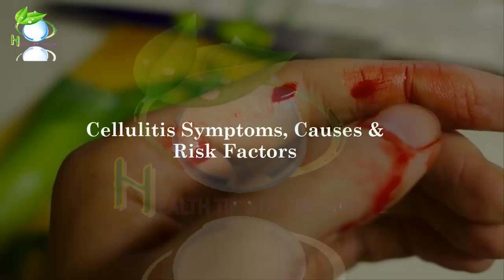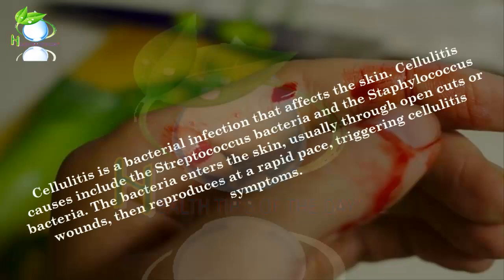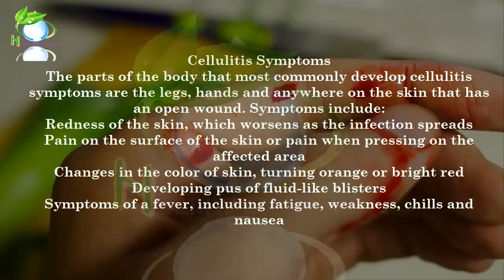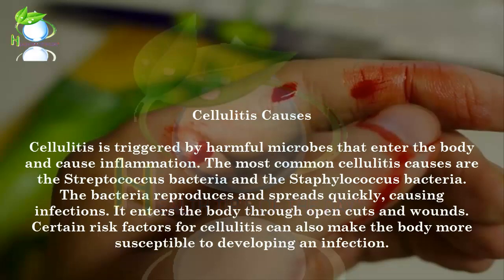Cellulitis : Causes, symptoms, diagnosis, treatment, complications, risk Factors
Health tips of the day